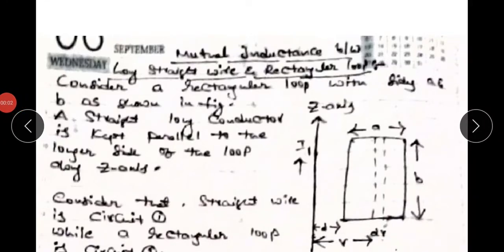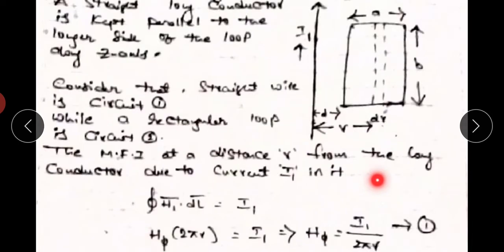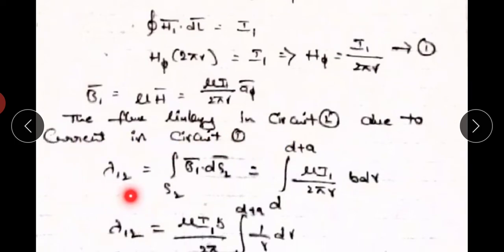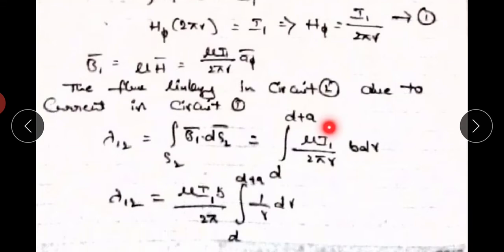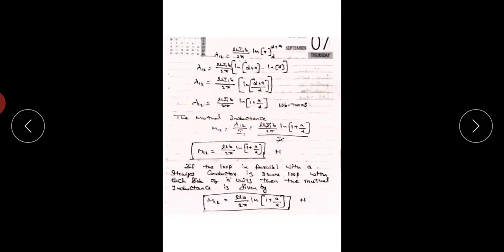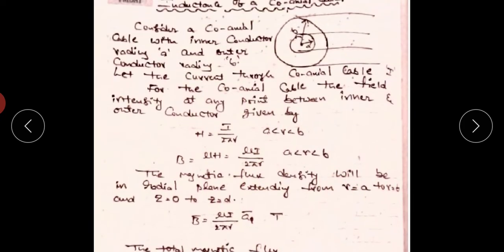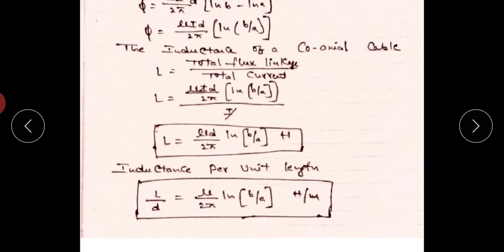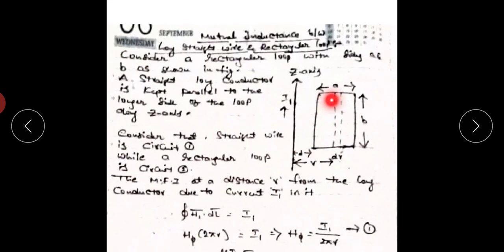Mutual Inductance between straight and rectangular and square conductors